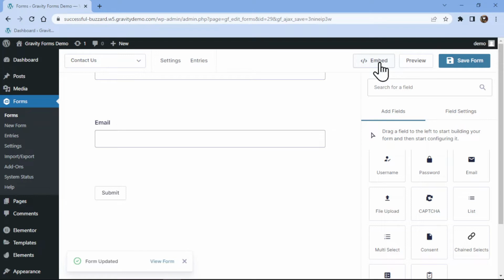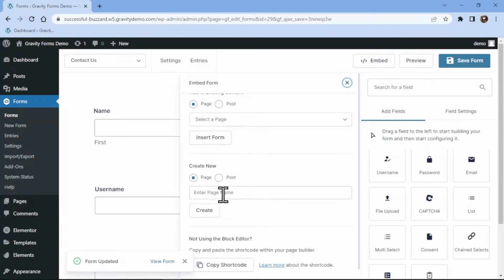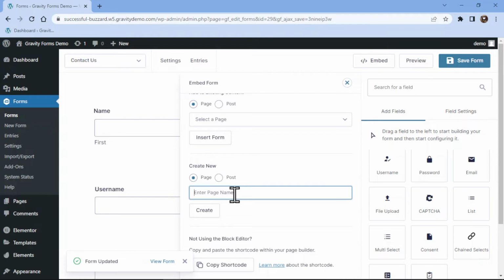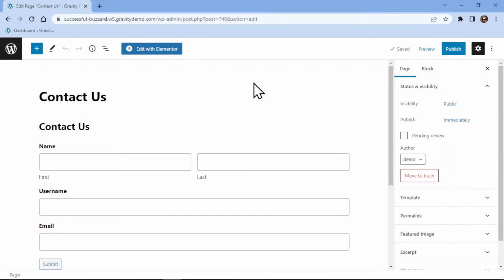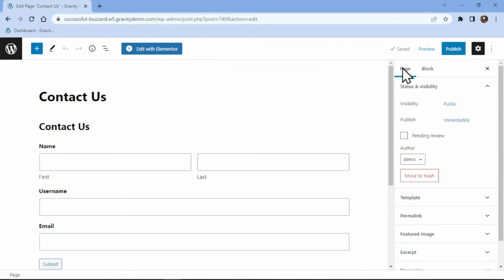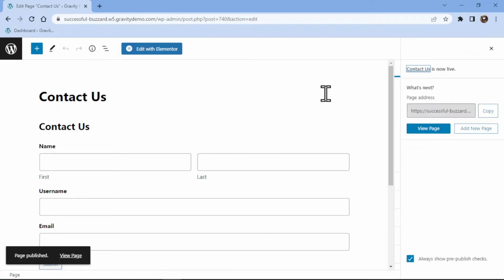How To Embed Gravity Contact Forms In WordPress | Gravity Forms Tutorial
Do you want to embed contact forms on pages or posts in WordPress?🤔

►In this video, you’re going to learn how to easily embed a Gravity contact form in your WordPress website. Gravity forms are one of the most popular form-building plugins for WordPress, and for good reason.

►They're incredibly easy to use, and they offer a ton of features that can help you collect information from your website visitors. Whether you're looking to build a contact form, a survey, or a registration form, Gravity forms can help you do it.

So, if you're ready to learn how to embed a Gravity form in your WordPress website,